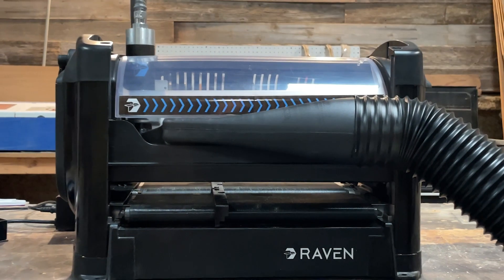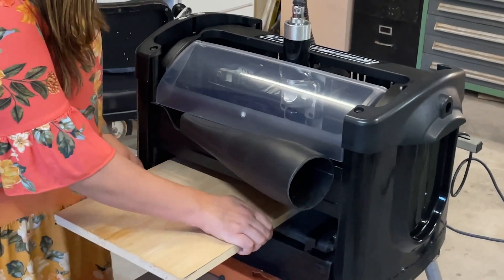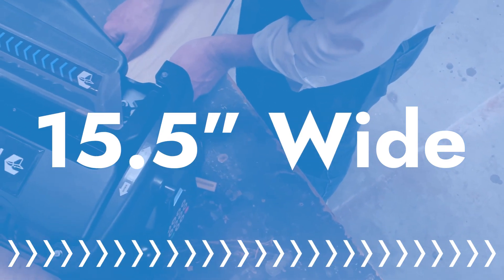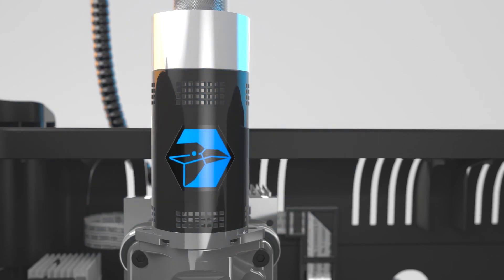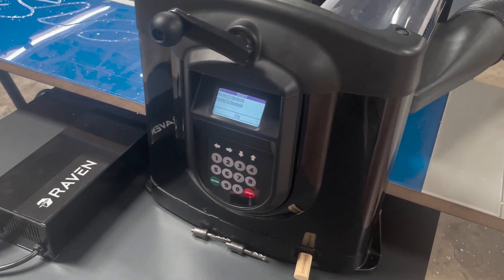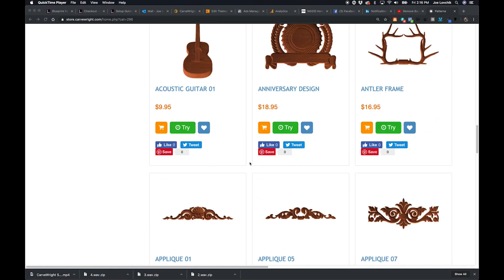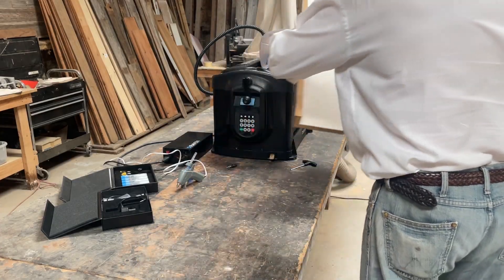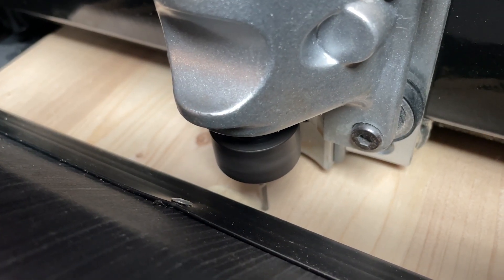RAVEN CNC Demo (5 min)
Raven is a brand-new CNC machine and software suite designed to make creating easier and faster than ever. Right out of the box, this system comes with everything you need to make truly extraordinary things.